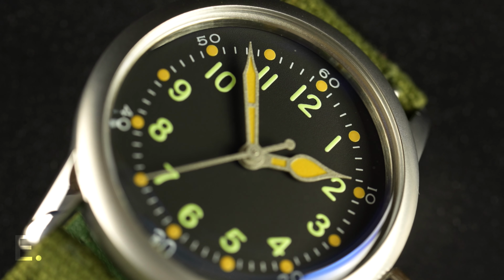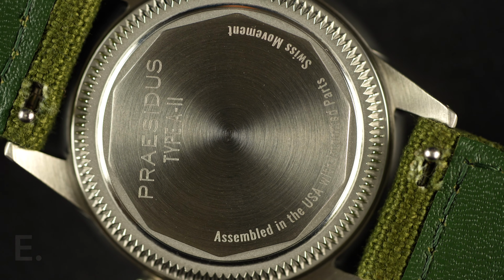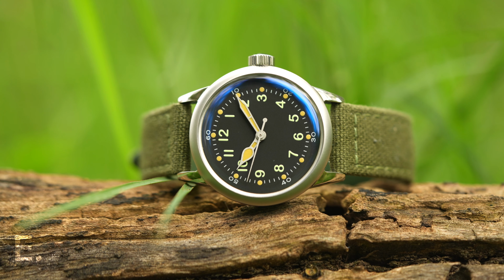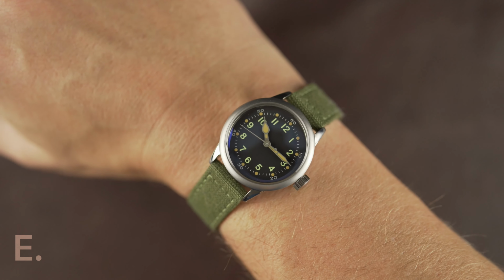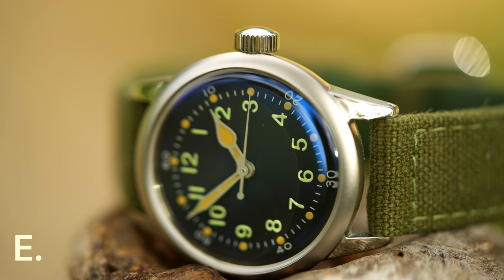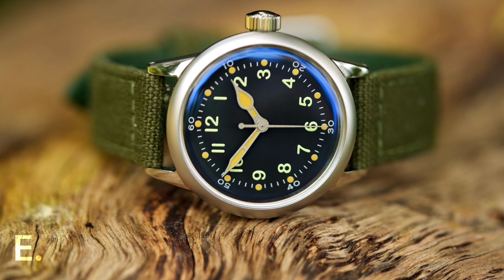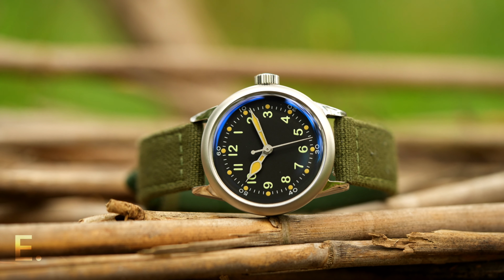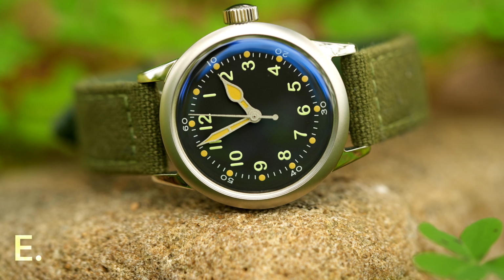Praesidus A-11, Authentic design...and size! Did they get it right in the 40's?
This is a review of the Praesidus A-11 which interested me due to the authentic design...and size.